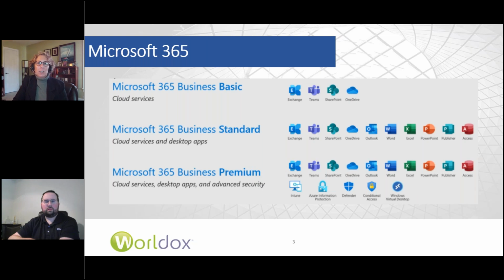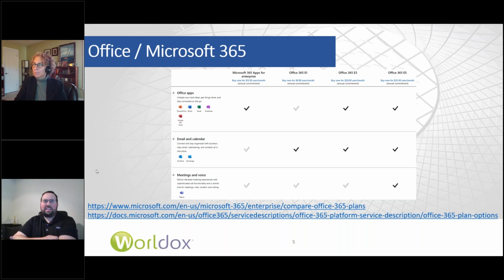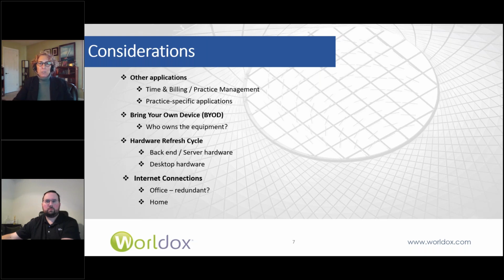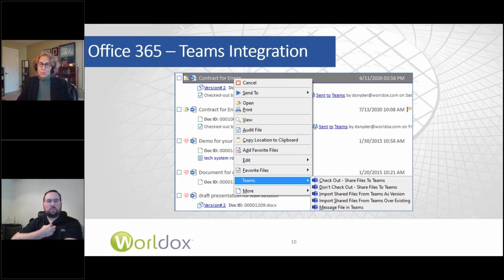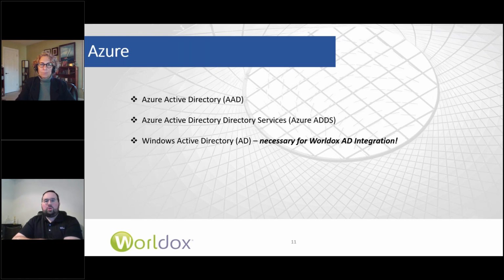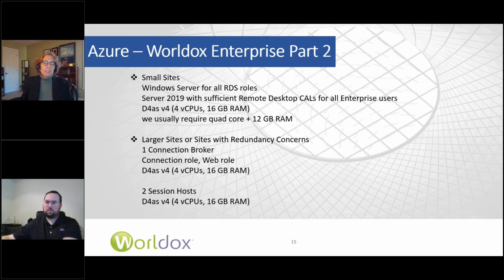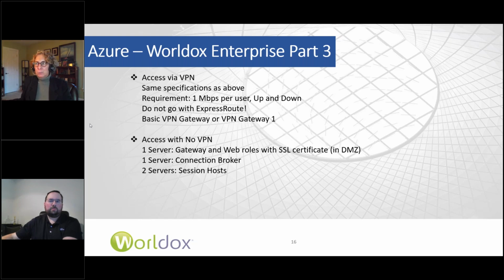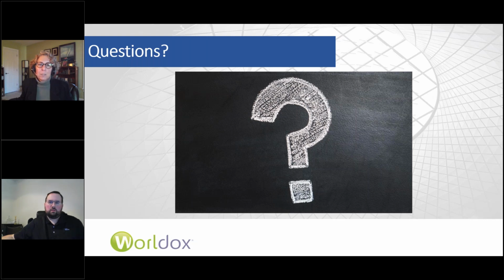Worldox Technology Webinar Series Worldox, Office 365, and Azure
Many of our clients have asked for our recommendations on migrating their Worldox systems into Azure. There are a multitude of strategies that they can use. We will be discussing all of these during this informative webinar.
Join Rebecca Sattin, Chief Information Officer, at Worldox and Dan Paquette, Practice Manager – Infrastructure & Enterprise Systems, at Kraft Kennedy for a discussion on best practices for setting up your Worldox implementation in your Azure tenant.